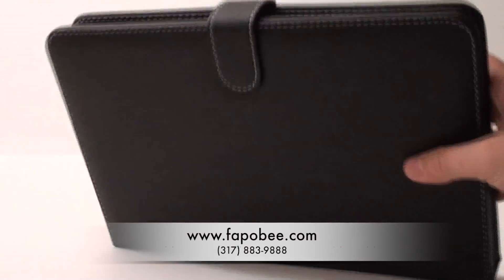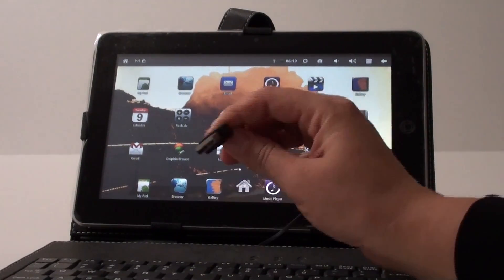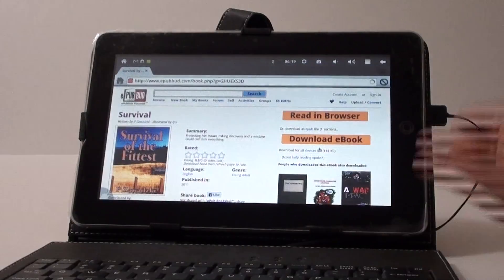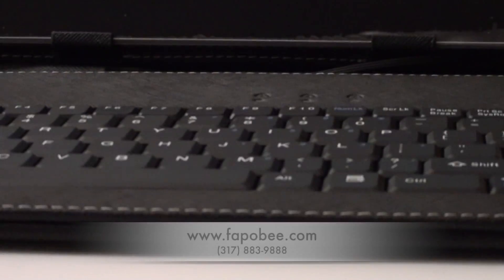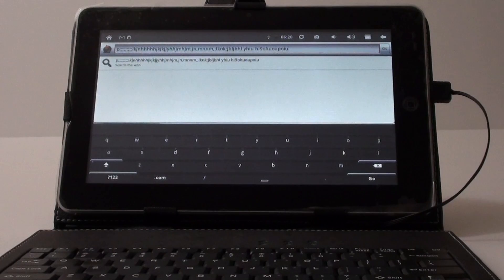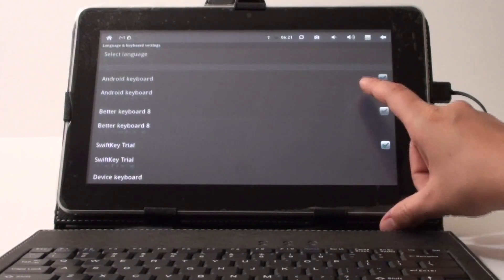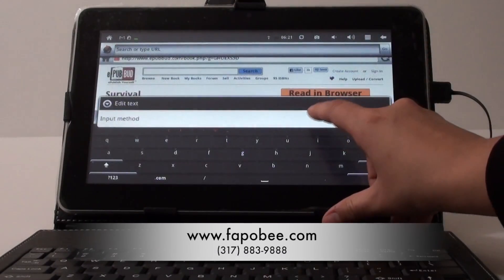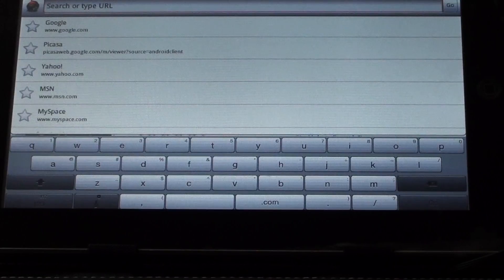How to use external Keyboard for Flytouch & Shift key Fix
for LIVE CHAT and questions about new products!